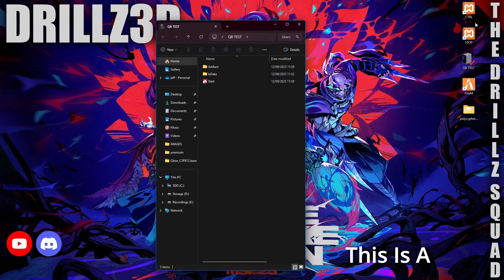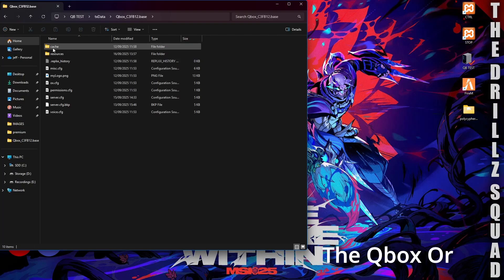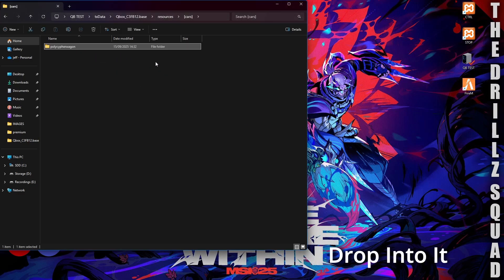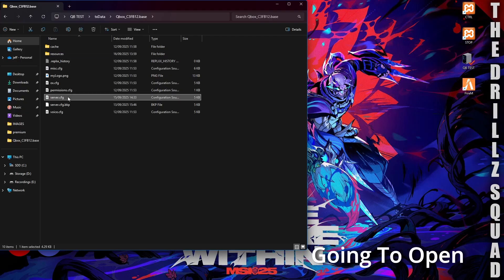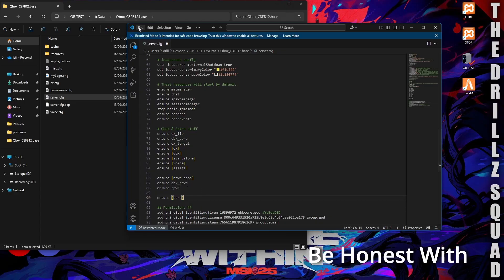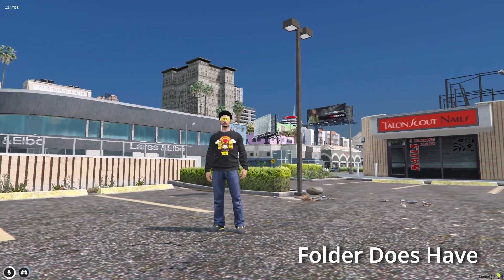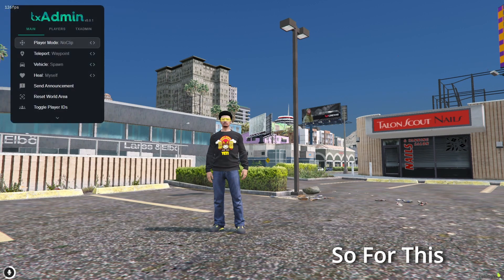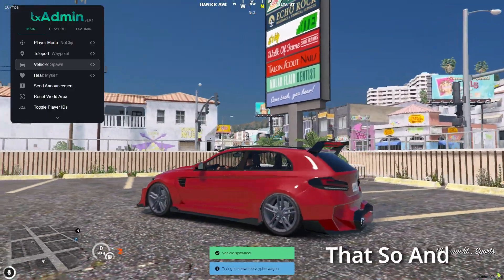How to Add Cars to FiveM | Localhost Server | Easy FiveM Tutorial (2025)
Want to learn how to add custom cars to your QBOX / QB-Core localhost test server? 🚗💨
In this step-by-step tutorial, I’ll show you exactly how to install and configure vehicles on your FiveM development server, so you can test, showcase, and drive them with no stress.

Whether you’re brand new to QB-Core, setting up a QBOX server, or just looking to expand your dev skills, this guide covers everything you need.

📌 What you’ll learn in this video:

How to properly install custom cars on QBOX / QB-Core

Setting up a localhost test server for vehicle testing

Common mistakes to avoid when adding cars to FiveM

Tips to keep your server optimized and running smooth